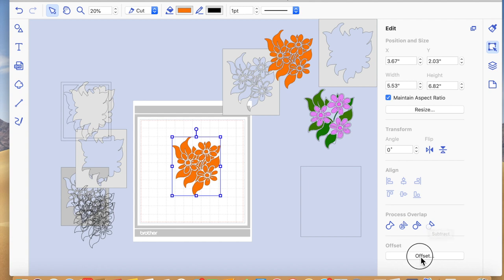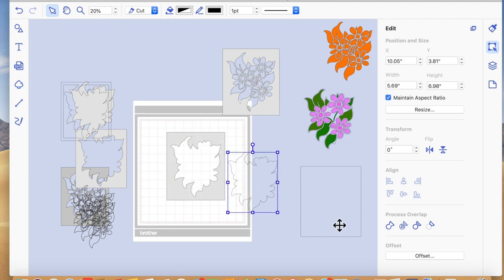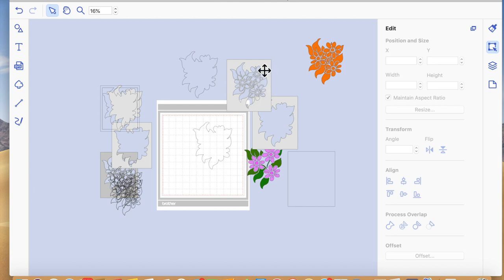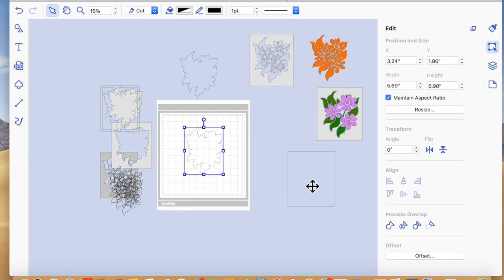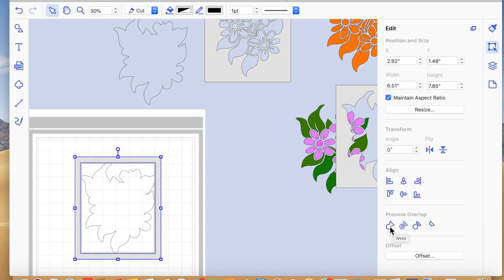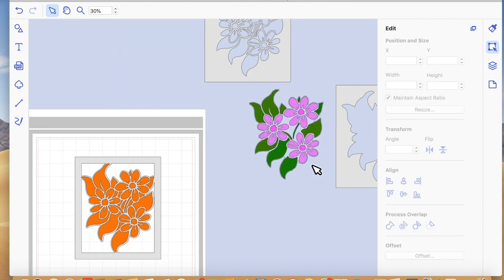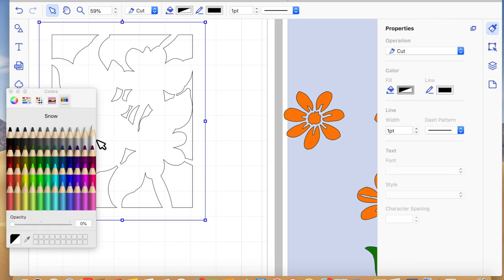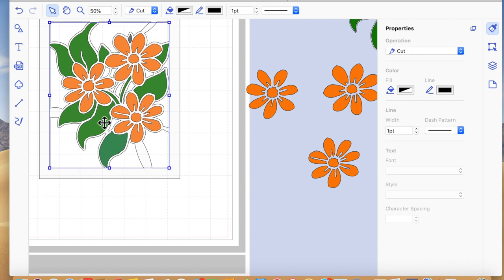brother scan n cut tutorials stencils digital stamps and more part 2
welcome to the second instalment of the file - I thinks that when you have cut drawn and coloured inked and decoupaged, you will have has a thoroughly great time.
Please leave feedback in the comments section below.
Love Beverleigh 10 XXX